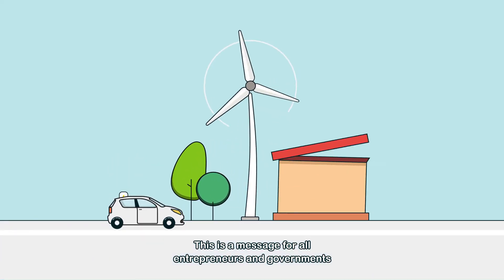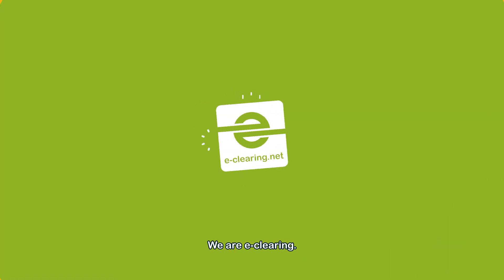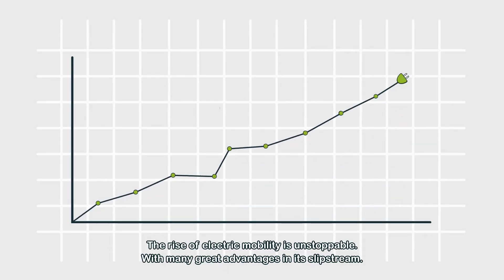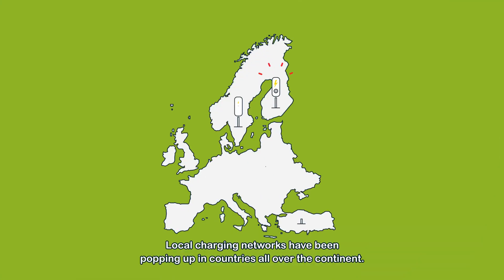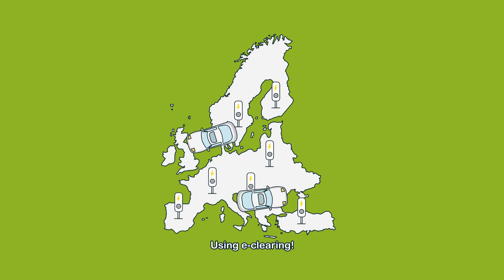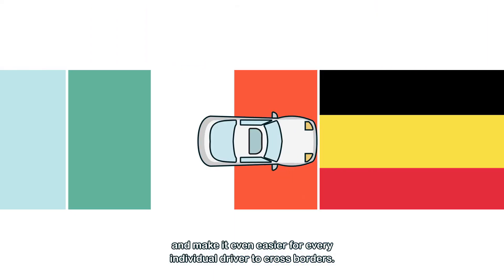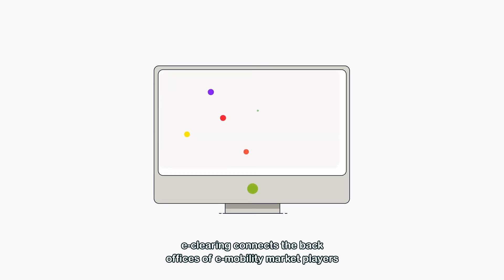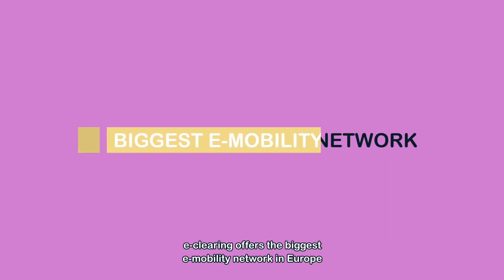e-clearing in 60 seconds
e-clearing is an open platform that enables the exchange of roaming authorization, charge transaction and charge point information data. We offer market players in electric mobility cross-border interoperability between networks. Our mission is to move e-mobility forward by enabling data exchange through one connection and one interface. The OCHP protocol (Open Clearinghouse Protocol) is designed to give parties the opportunity to use their own back-end to connect to e-clearing.net.